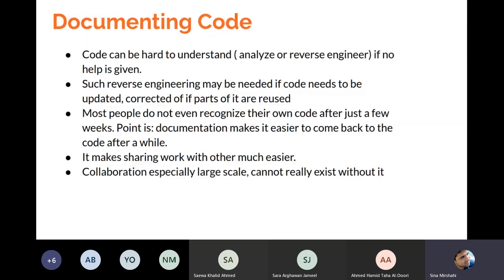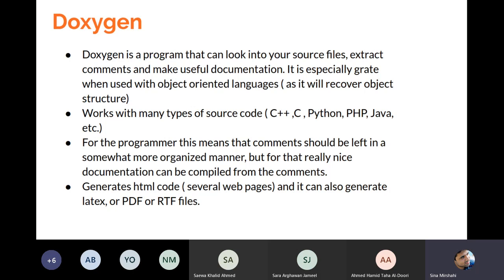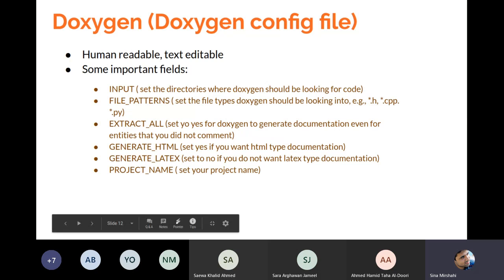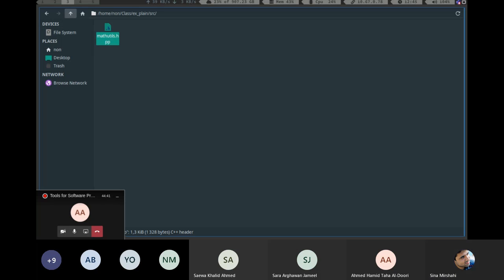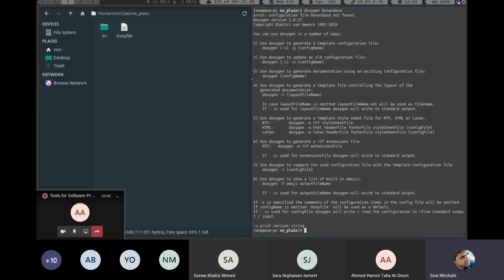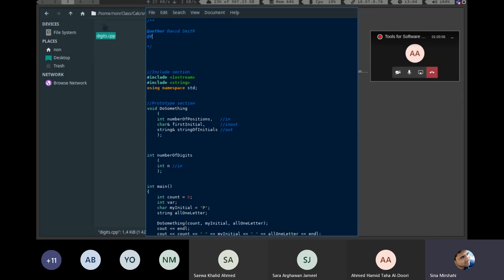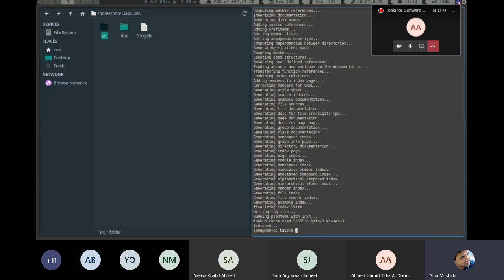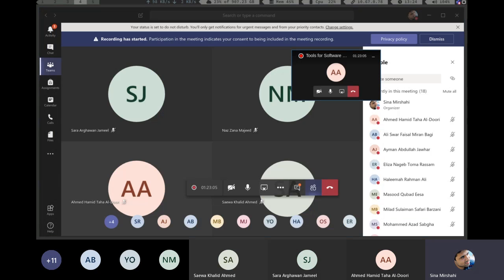Basic understanding of Doxygen with example